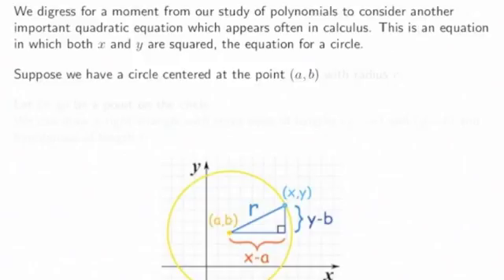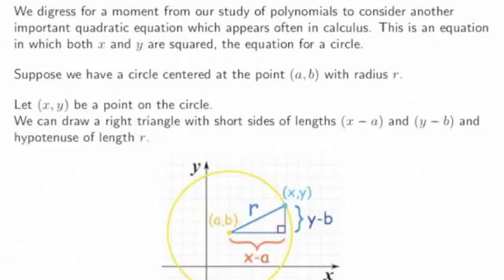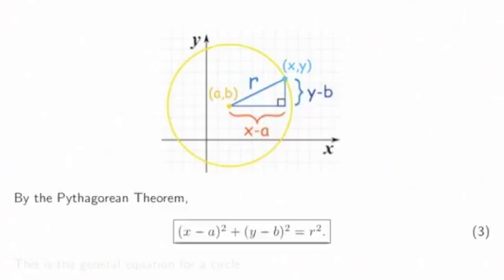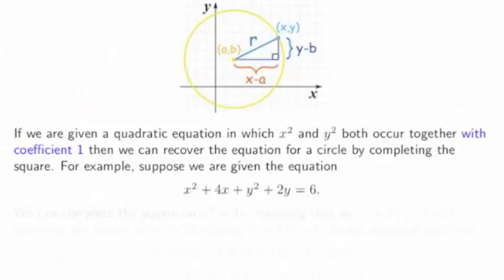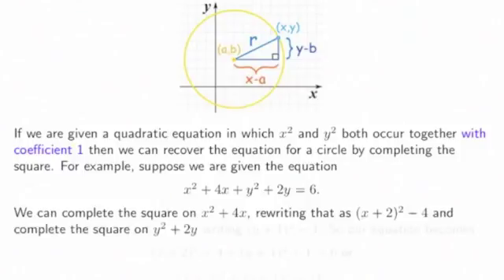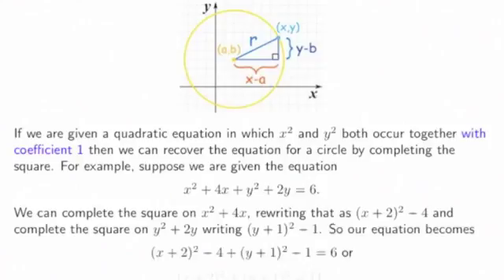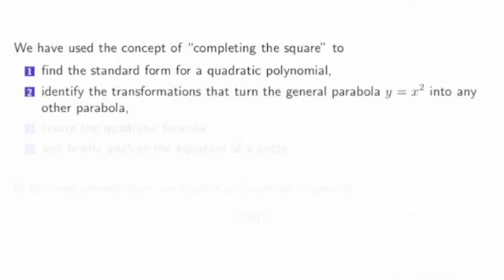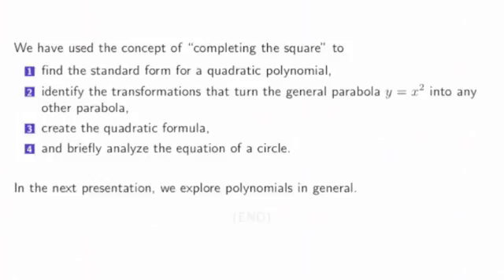2 1c Equation of a circle videocast